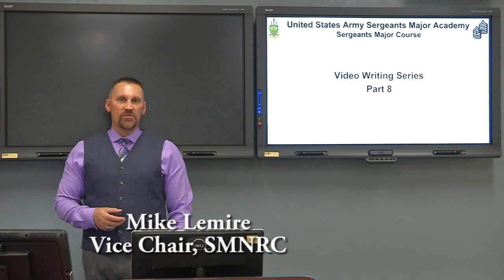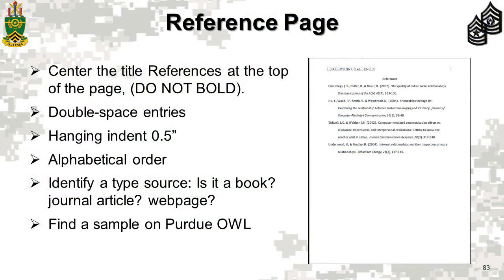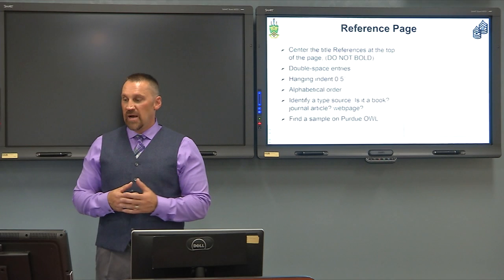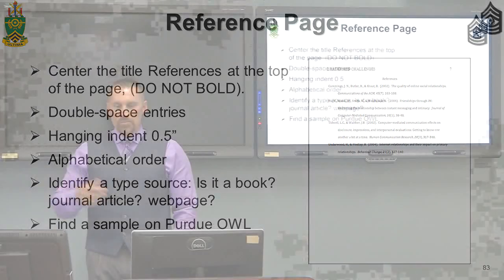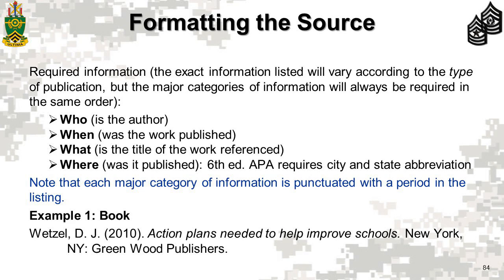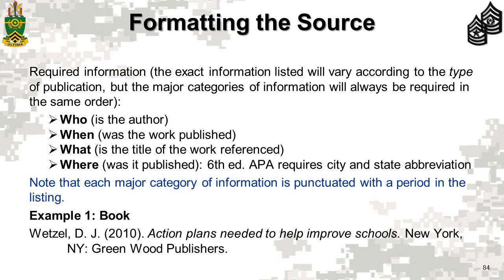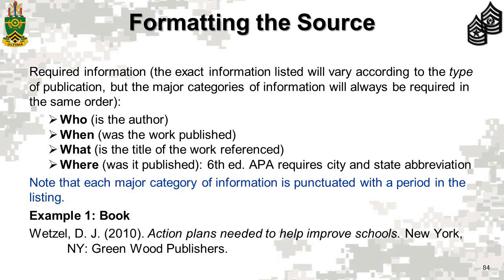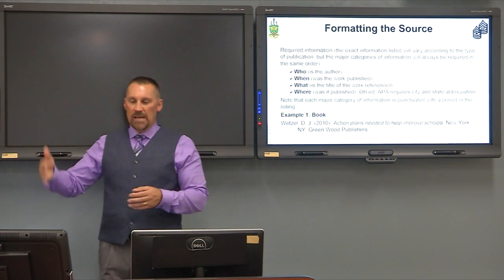SMC Writing Class Part 8a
This video is part of a series of videos designed to assist the Sergeants Major Course student with the writing requirements of the course. It is a condensed version of the writing lessons received in the course module. There are 9 videos in this series.